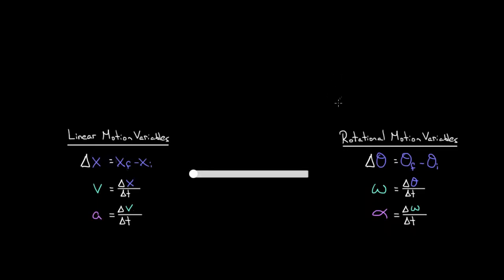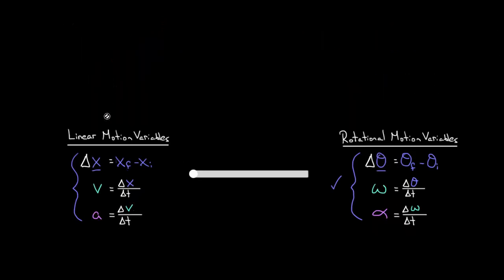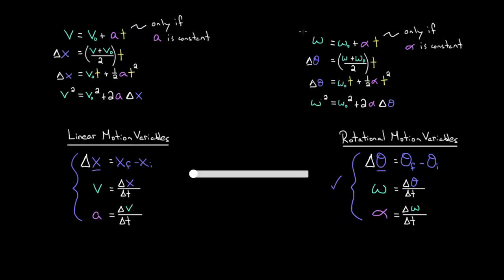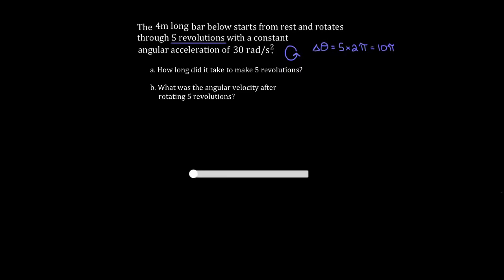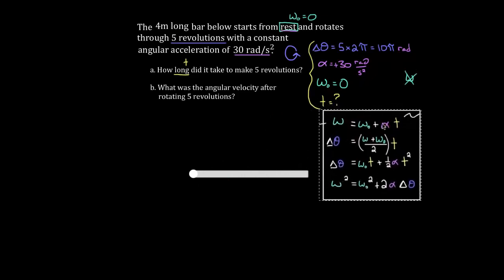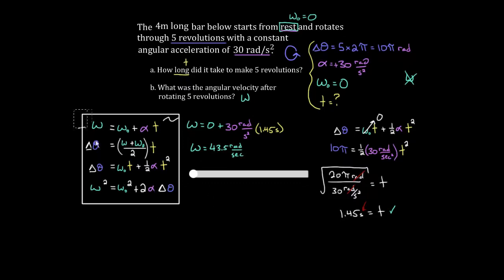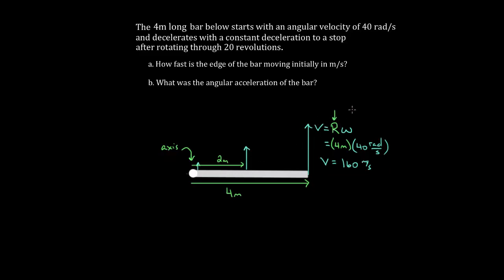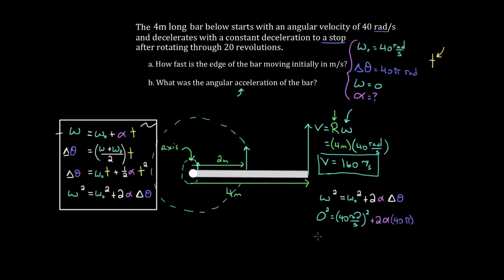Physics Torque and angular momentum - Rotational kinematic formulas